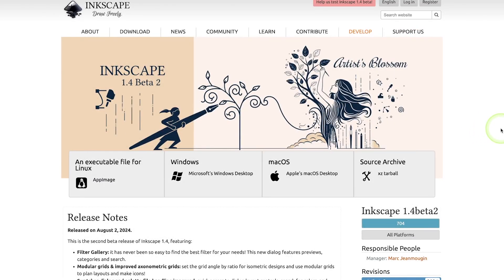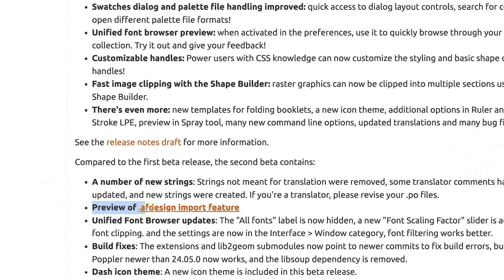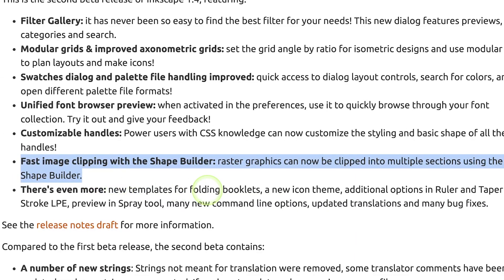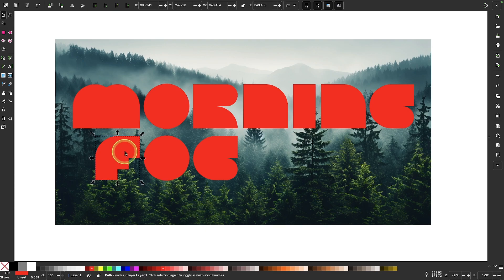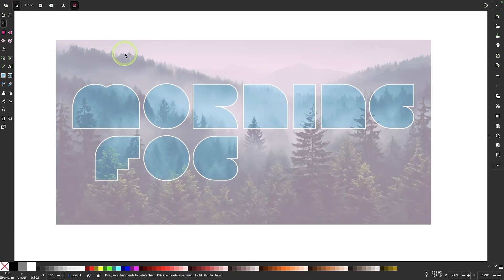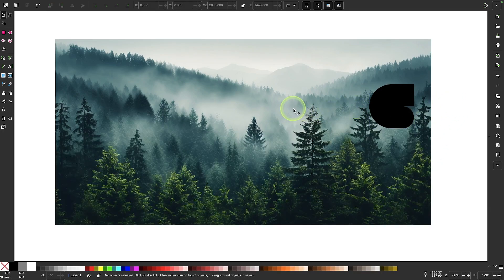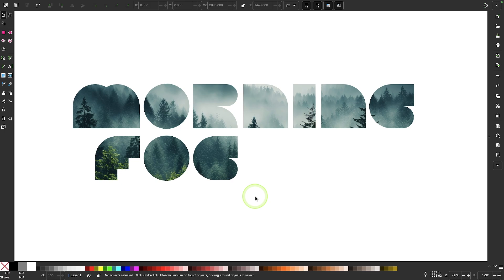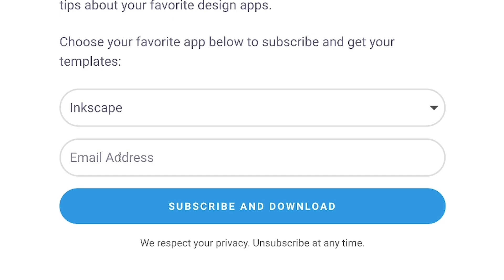Inkscape Is About To Revolutionize The Shape Builder | v1.4 Beta Update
The Inkscape team released an update to the Beta version of Inkscape 1.4, which will be released later this year. Watch to see how pixel-based images will work with vector paths in the Shape Builder.

🔗 RESOURCE LINKS

🎓 EXPLAINER COURSES

💬 SOCIALS

🎵 MUSIC USED